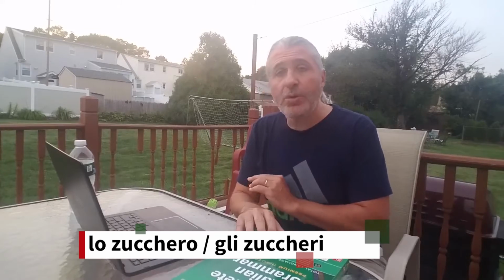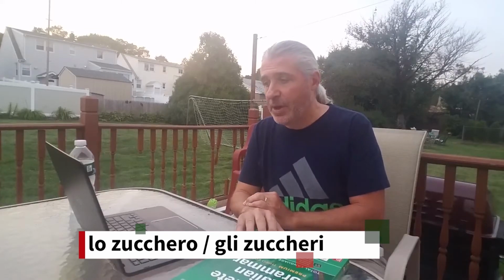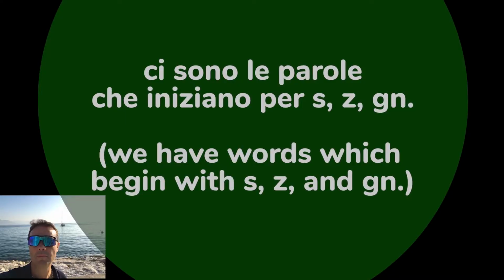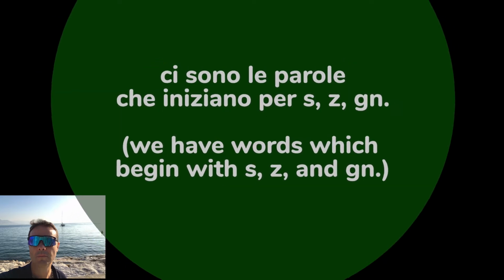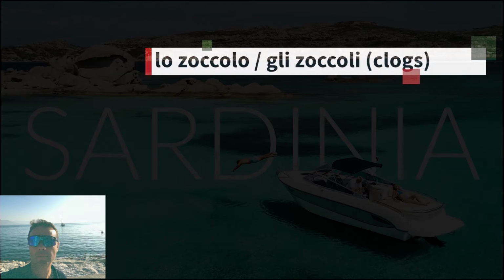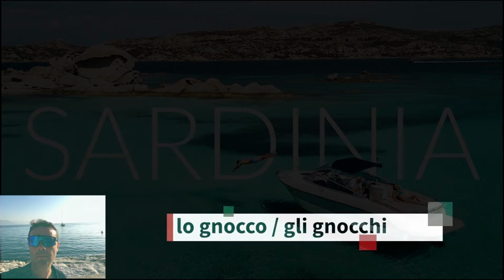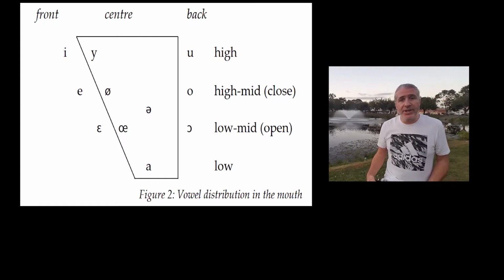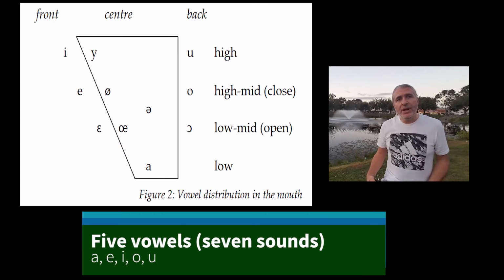Unit 1 Summary (Riassunto Modulo Uno) - Lessons 1 through 6.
In this video we present a short summary of each lesson, from lessons 1 through 6 (which we covered in our first module).
See index below...
In questo video facciamo un riassunto del modulo uno, lezioni da uno a sei.
Spero che vi sia utile.
Lesson1: Italian Alphabet - 1:22

Lesson 2: Nouns (masc/fem, sing/plur) - 2:02
Lesson 3: The Definite Article - 6:56
Lesson 4: Greetings (i saluti) - 16:32
Lesson 5: Vowel sounds - 20:30
Lesson 6: Consonant sounds - 23:35